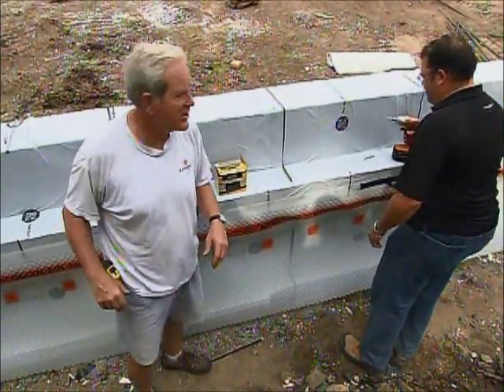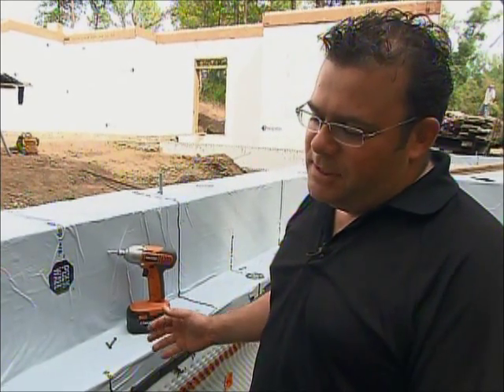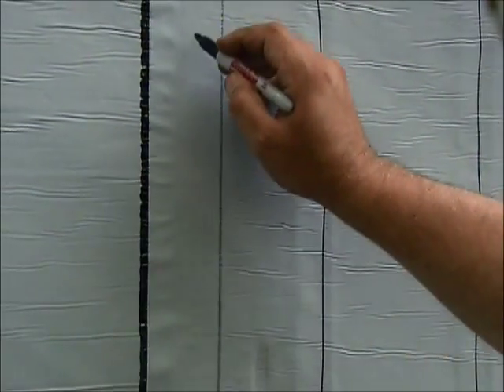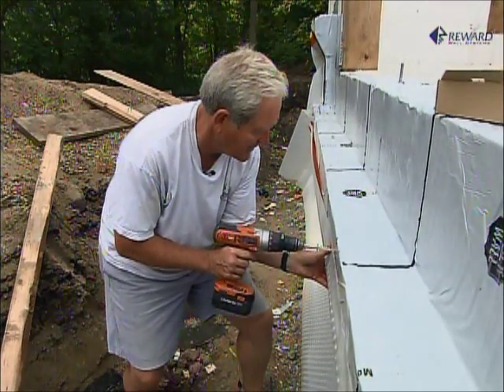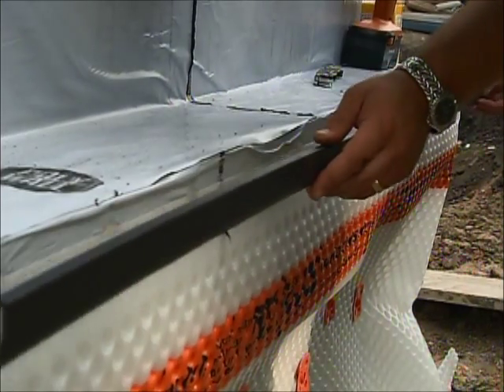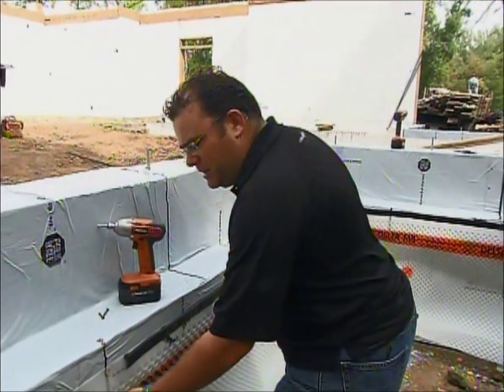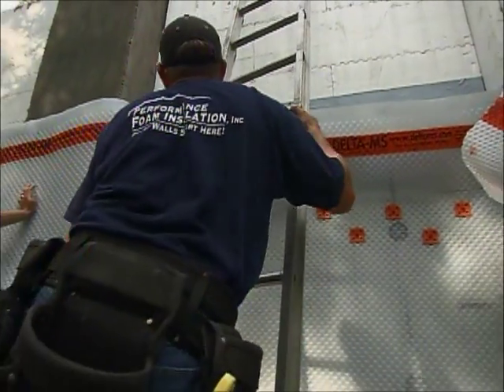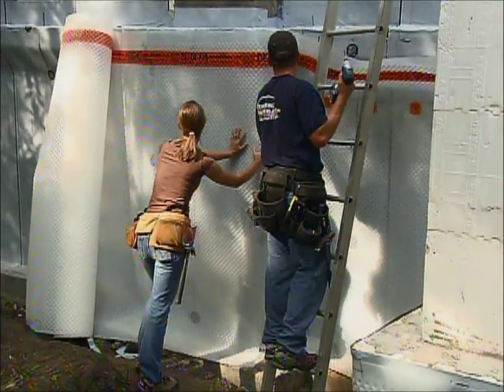DELTA®-MS CLEAR - for Insulated Concrete Form Foundations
DELTA®-MS CLEAR is a highly effective foundation dampproofing and wall waterproofing system, specifically designed for Insulated Concrete Form (ICF) foundations. The transparent, uniquely-shaped air-gap membrane reliably keeps ground moisture away from the foundation wall - a key factor in achieving a permanently dry basement.

DELTA®-MS CLEAR is a dimpled membrane, impermeable to water and water vapor. The vacuum formed exclusive dimple pattern creates an air-gap between the membrane and the foundation wall. This unique design allows any incidental water getting past the dimpled membrane to flow freely to the perimeter footing drain. The air-gap guarantees a safe separation and full capillary break between the foundation wall and any ground-moisture.

The unique translucent dimple sheet has been specifically designed for Insulated Concrete Form (ICF) foundations. ICF systems have to contend with many seams that could potentially allow water intrusion. DELTA®-MS CLEAR bridges all these seams and creates an air-gap that separates any soil moisture from the wall. The high compressive strength of the membrane ensures sustainable protection of foundation walls up to 12 ft below grade.